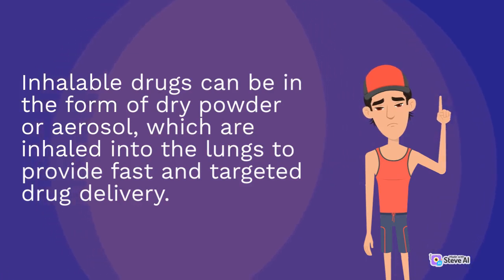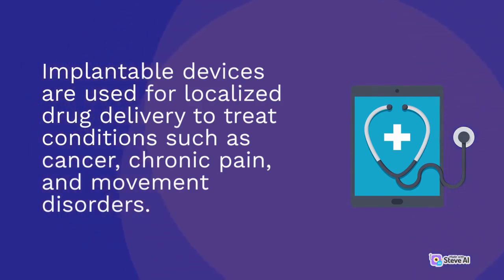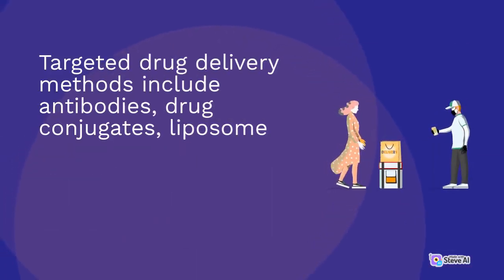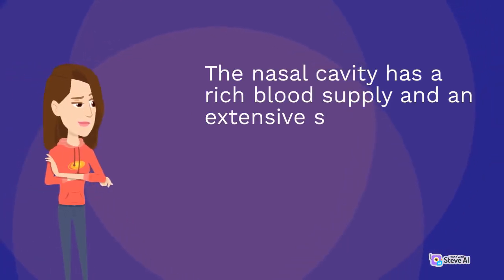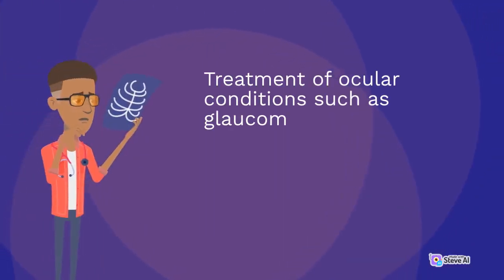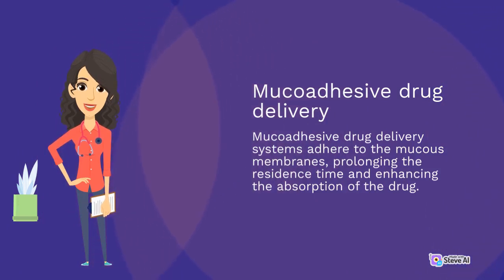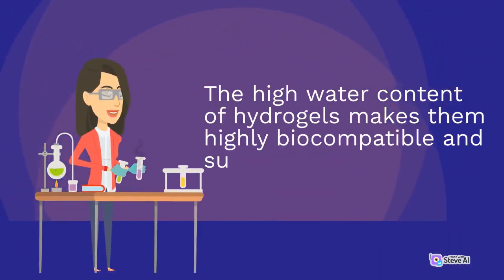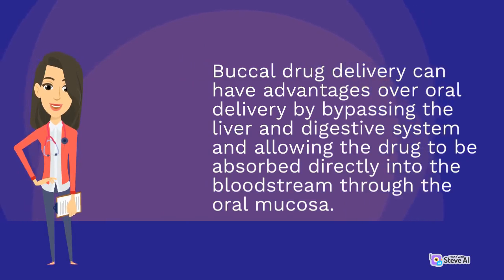Exploring Quantum Chemistry: Getting drugs to the right place in the body | Part 2 | House Chemistry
Getting drugs to the right place
Drugs to the right place in the body | Part 2
Exploring Quantum Chemistry: Getting drugs